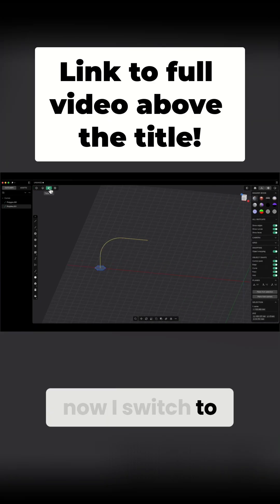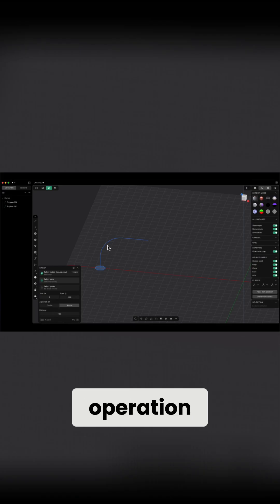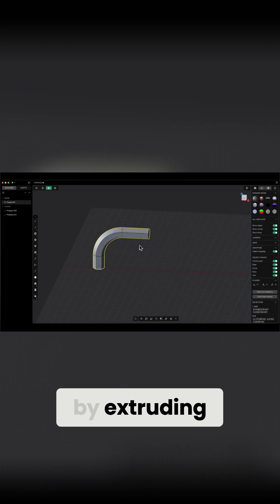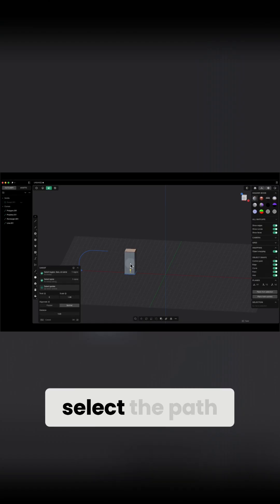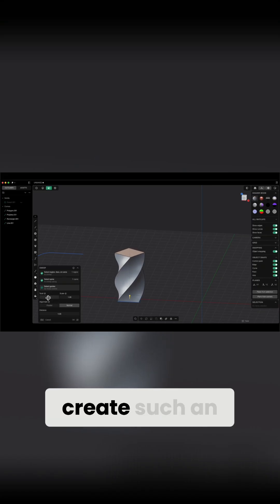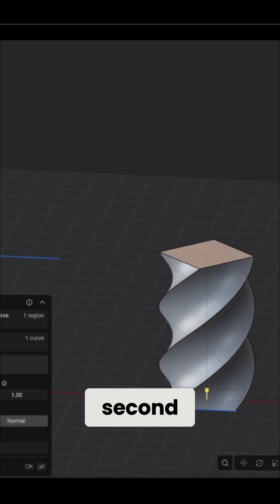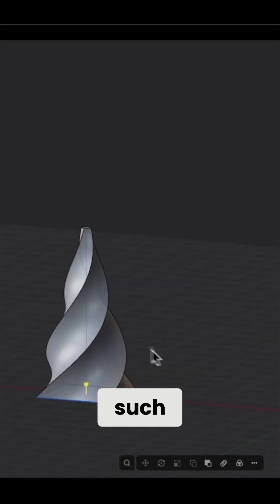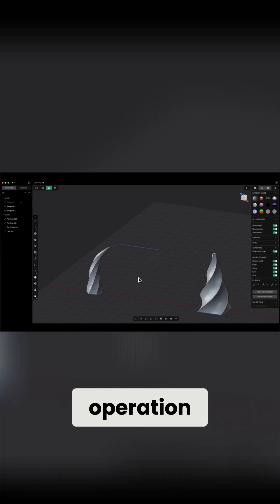Create Unique Solids in Seconds